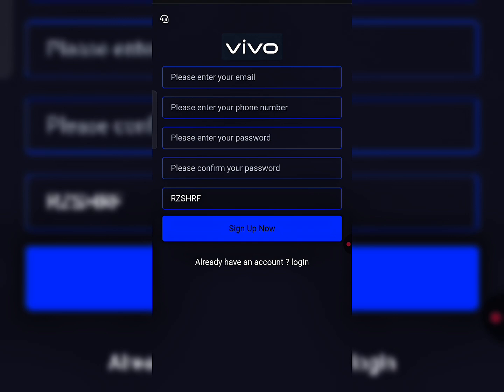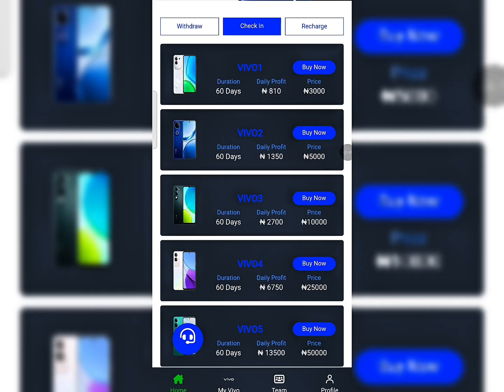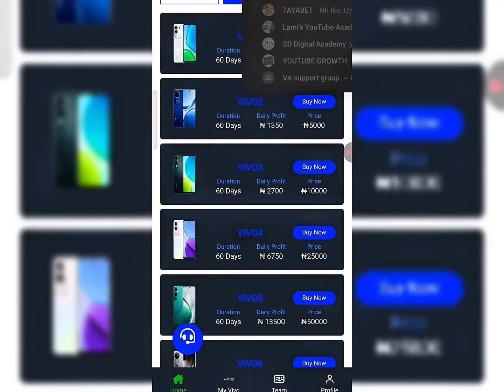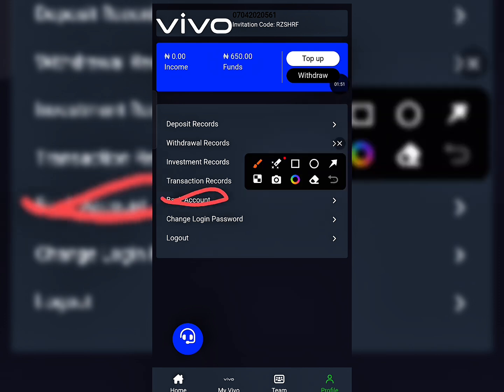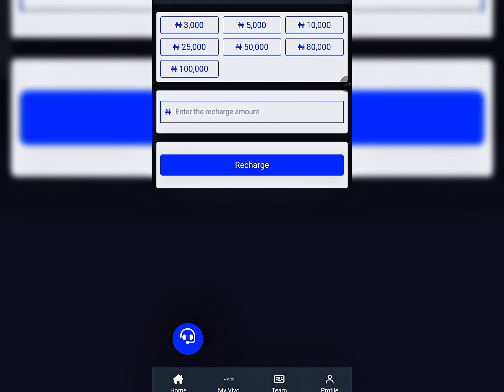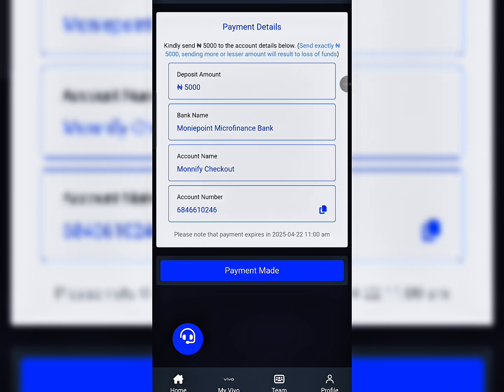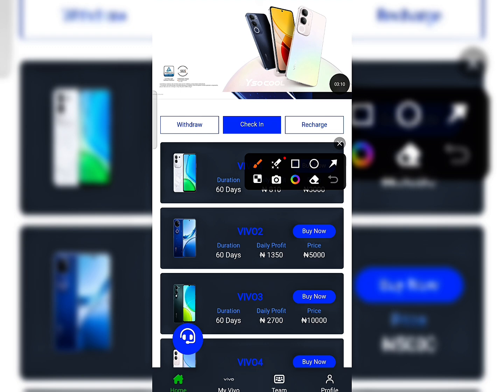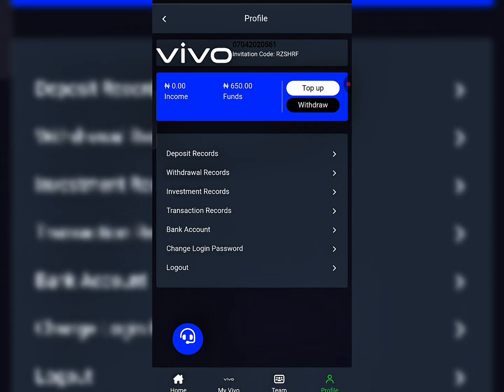Earn Daily with This Legit Investment Platform | Step-by-Step Guide to Start in 2025"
investment platform. In this video, I share proof of payment, explain step-by-step how to register, recharge, and invest, and discuss the best packages for maximizing your earnings. Whether you're new to online income opportunities or looking for trustworthy platforms, this guide is for you.

Joining my free community group for updates

Investment platforms that pay
Online income opportunities 2025
Legit money-making platforms
Passive income ideas
Daily earning platforms

𝐃𝐄𝐂𝐋𝐀𝐈𝐌𝐄𝐑!!! - 𝘐 𝘰𝘸𝘯 𝘕𝘖 𝘖𝘞𝘕𝘌𝘙𝘚𝘏𝘐𝘗 𝘙𝘐𝘎𝘏𝘛𝘚 𝘧𝘰𝘳 𝘵𝘩𝘦 𝘱𝘭𝘢𝘵𝘧𝘰𝘳𝘮 𝘥𝘦𝘴𝘤𝘳𝘪𝘣𝘦𝘥, 𝘯𝘦𝘪𝘵𝘩𝘦𝘳 𝘥𝘰 𝘐 𝘩𝘢𝘷𝘦 𝘢𝘯𝘺 𝘤𝘰𝘯𝘯𝘦𝘤𝘵𝘪𝘰𝘯 𝘸𝘪𝘵𝘩 𝘵𝘩𝘦 𝘰𝘸𝘯𝘦𝘳. 𝘛𝘩𝘦𝘳𝘦𝘧𝘰𝘳𝘦, 𝘐 𝘸𝘰𝘯'𝘵 𝘣𝘦 𝘩𝘦𝘭𝘥 𝘳𝘦𝘴𝘱𝘰𝘯𝘴𝘪𝘣𝘭𝘦 𝘧𝘰𝘳 𝘢𝘯𝘺 𝘱𝘳𝘰𝘧𝘪𝘵 𝘰𝘳 𝘭𝘰𝘴𝘴 𝘢𝘤𝘲𝘶𝘪𝘳𝘦𝘥 𝘰𝘯 𝘵𝘩𝘦 𝘥𝘦𝘴𝘤𝘳𝘪𝘣𝘦𝘥 𝘱𝘭𝘢𝘵𝘧𝘰𝘳𝘮.